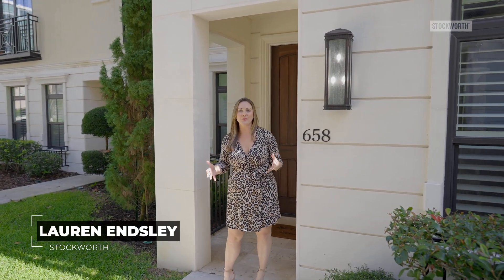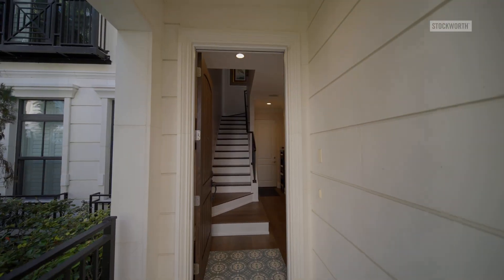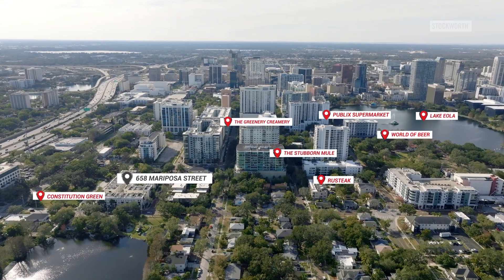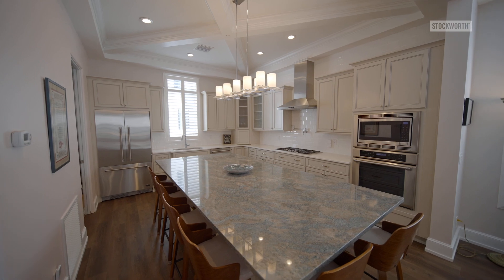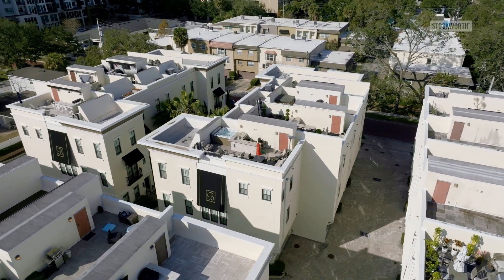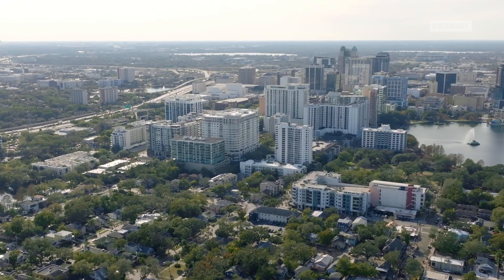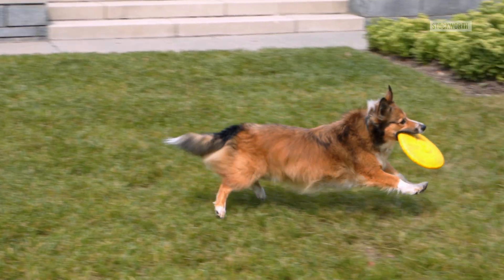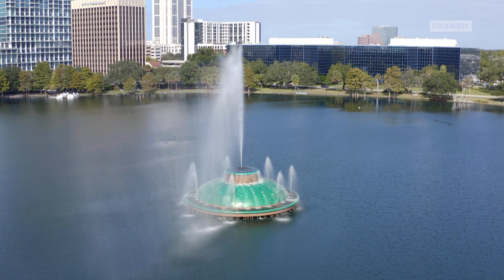658 Mariposa Street, Orlando, FL 32801 | Thornton Park | Lauren Endsley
Introducing a luxurious 3-story townhome located in the heart of downtown. This stunning property boasts a spacious design, perfect for entertaining. A coveted townhome community set within the historic district of Orlando, experience private home living just steps from the amenities of downtown.

Located in a prime downtown location, just minutes away from the city's best restaurants, shopping, and entertainment. It's the perfect blend of luxury, style, and location. Make an appointment today for your private showing and make your home in the Brownstones at Thornton Park.